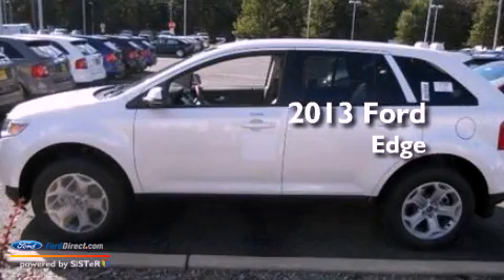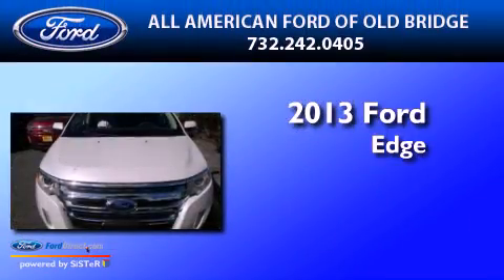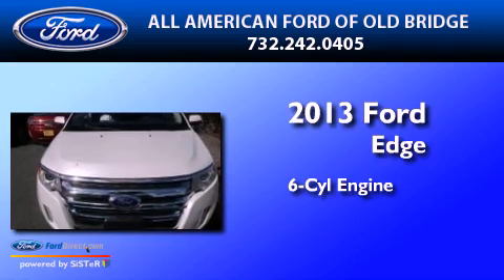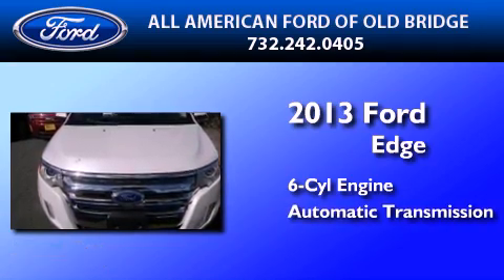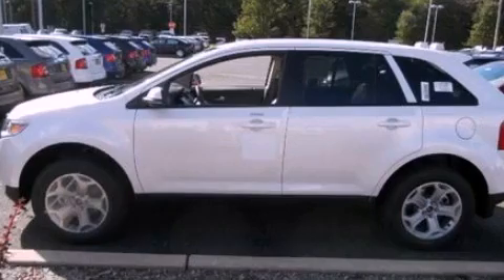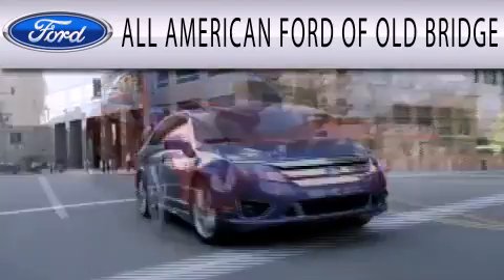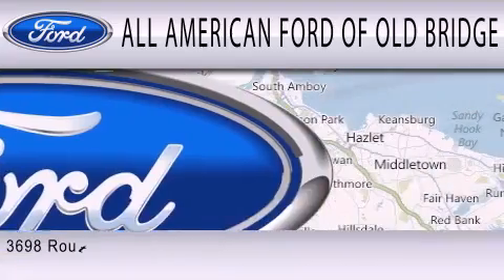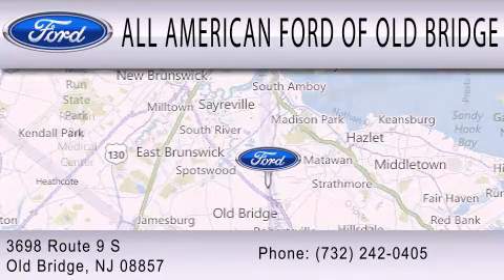2013 FORD EDGE Old Bridge NJ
Year : 2013
 Make : FORD
 Model : EDGE
 Engine : 3.5L V6 24V MPFI DOHC
 Trans . : 6-SPEED AUTOMATIC
 Exterior : WHITE PLATINUM TRI-COAT METALLIC

 Interior : CHARCOAL BLACK
 Stock : 130562